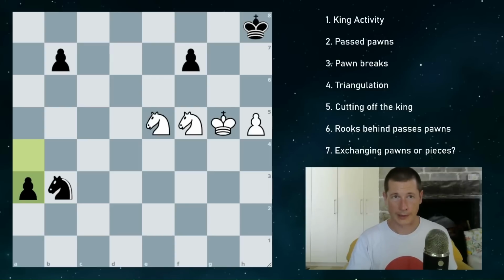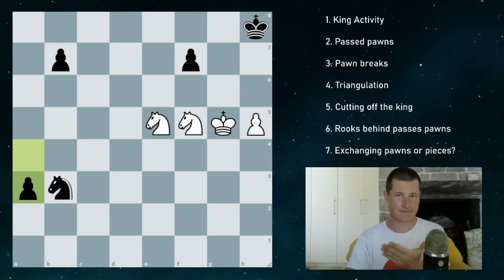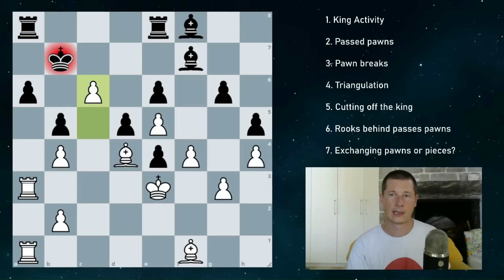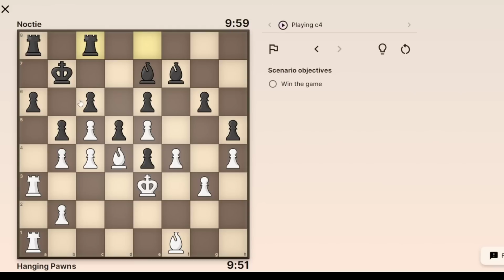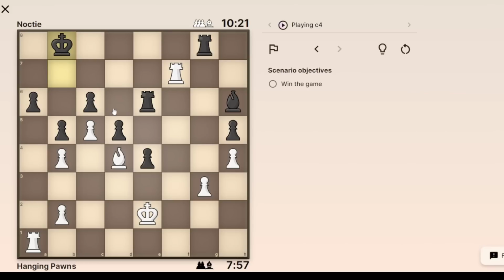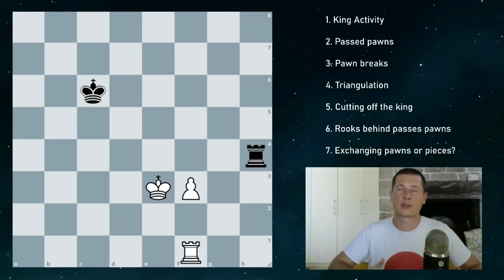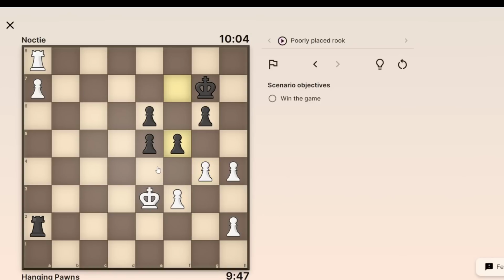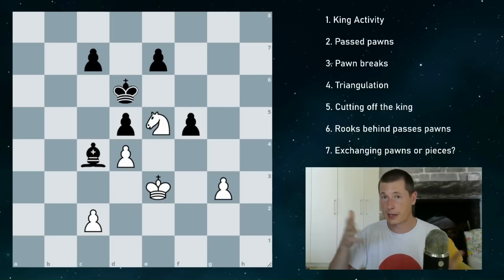7 Most Important Chess Endgame Principles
Chess endgames are easy to navigate if you anderstand the key principles like having an active king, triangulation, or the power of passed pawns.

Chess endgame strategy is something you learn from experience. It's very hard to get better at it from endgame lessons or books. Playing complex positions out is the best way to get a feel for what works and why.

0:00 Introduction
00:18 King activity
03:14 Passed pawns
07:09 Pawn breaks
18:52 Triangulation
21:02 Cutting off the king
22:34 Rooks behind passed pawns
29:24 Exchanging pawns or pieces?